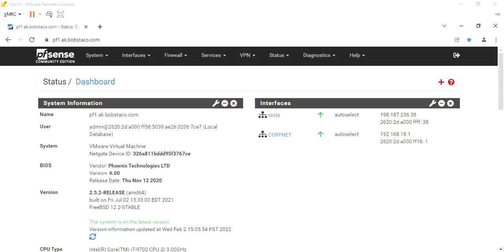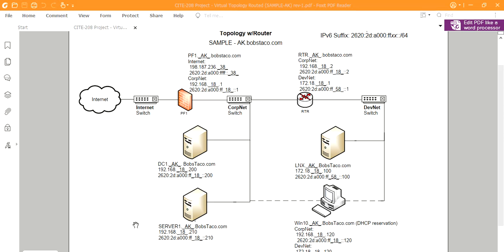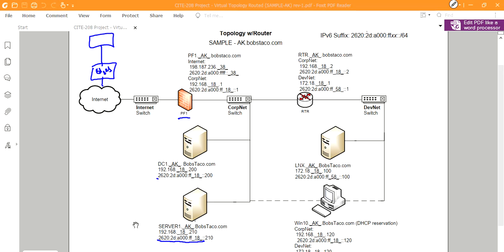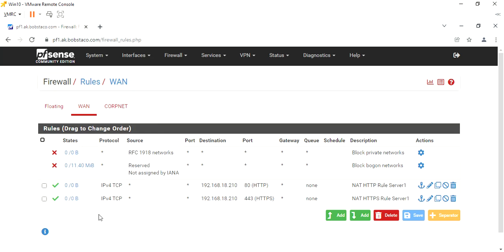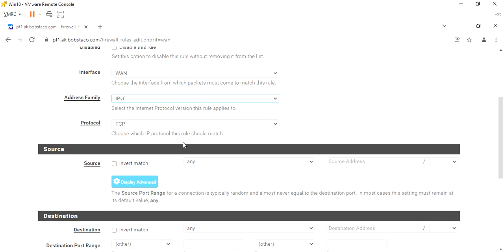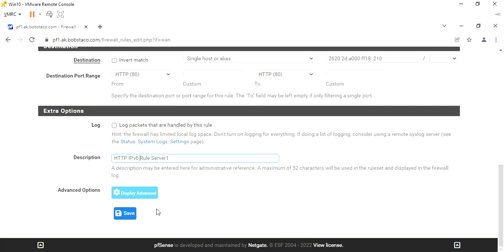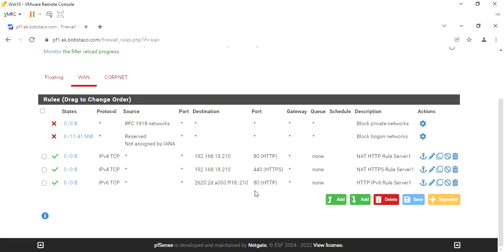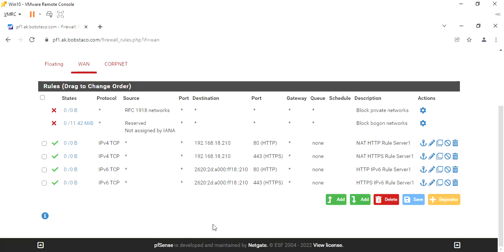pfSense - IPv6 HTTP & HTTPS Firewall Rules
(8:36) Windows Server IIS and Certificate Install

(11:26) IIS - Customize the Default Web Page

(4:28) IIS - CNAME redirect

(5:23) IIS - Azure DNS records

(7:17) PF1 - IPv4 HTTP & HTTPS NAT and Firewall Rules

(8:09) PF1 - IPv6 HTTP & HTTPS Firewall Rules